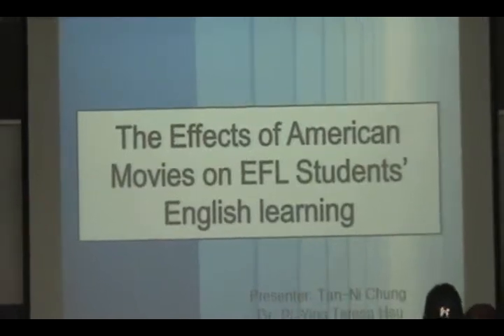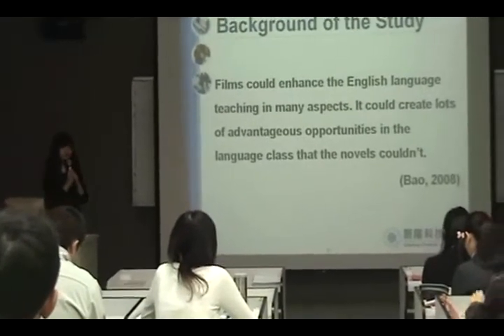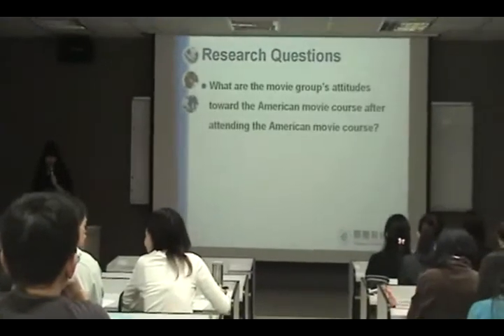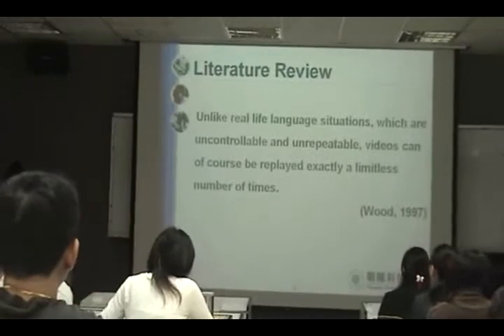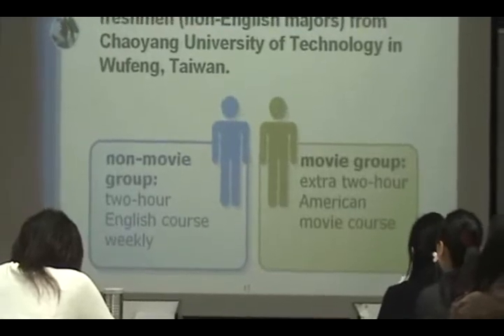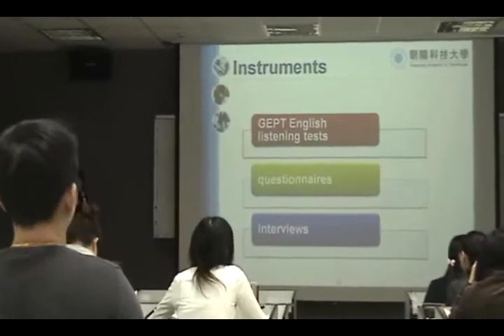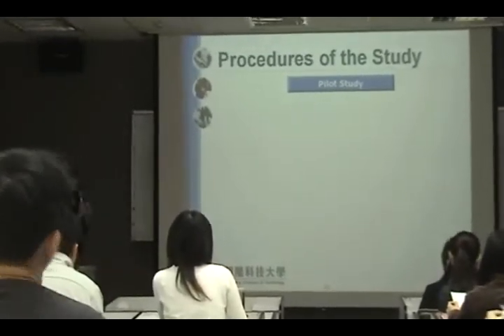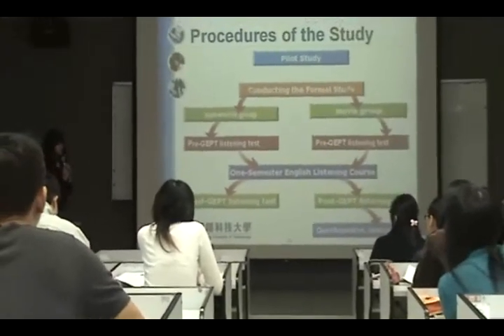Proposal First Rehearsal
9722605Connie